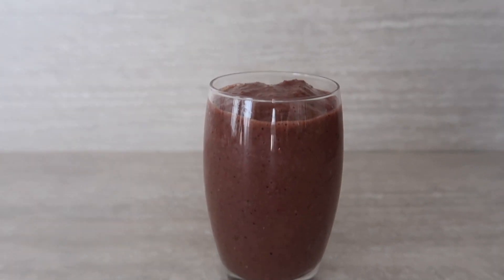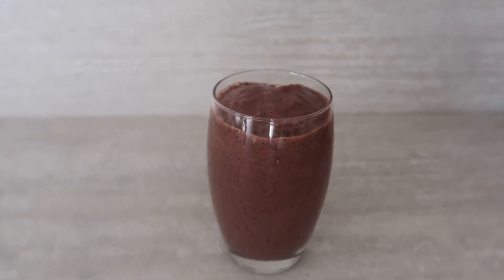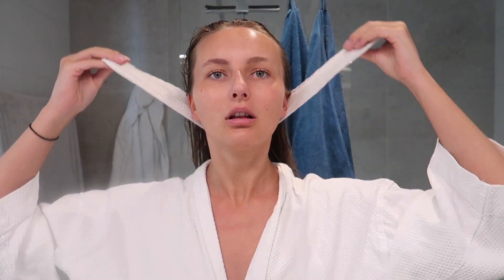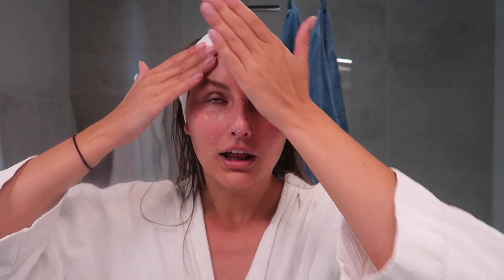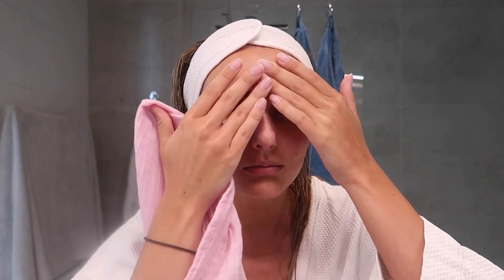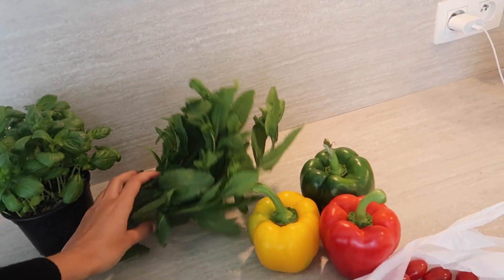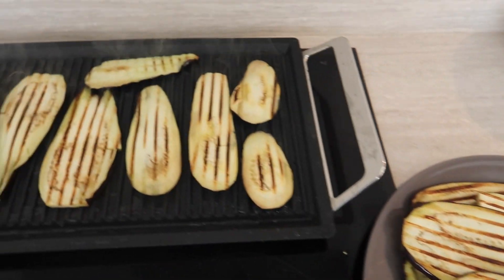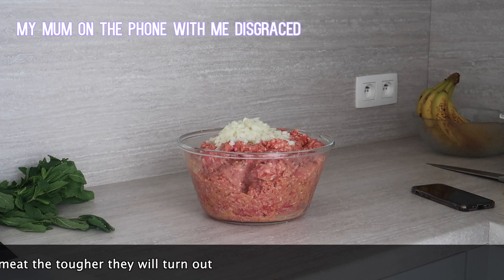STAYING FIT WHILE EATING YUMMY *Workout, Wishful Skin Review, Italian Dinner* - Quarantine Vlog #3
Just another quarantine vlog to keep you entertained. I found it very tricky to stay motivated to workout in the beginning of the lockdown but recently have gotten on track and am gonna try sticking to it. You can see some of the workouts I'm doing as part of my 2 week shred which will maybe give you inspiration to start too! Who knows.. maybe we'll need a summer body after all! I haven't been watching what I eat but because I'm always cooking I find I'm keeping myself busy and don't have as much time to snack, as well as the fact that I'm trying to be slightly healthy so I won't have to be rolled out of quarantine!

Huda Beauty released a new line of skincare called Wishful Skin and one of my many quarantine online purchases has been the Yo Glow Enzyme Scrub. I thought I'd review it for you.. and tbh so far so good!! Also the smell lasts throughout the day and I love it.

For dinner I made an aubergine parmigiana and meatballs for an Italian dinner which was very successful! Watch me cook and get inspired!

Hope you like this stayhome

I will be posting a video in 2 weeks of the fitness challenge I am trying to complete so make sure you keep an eye out for that!

Stay safe & healthy x